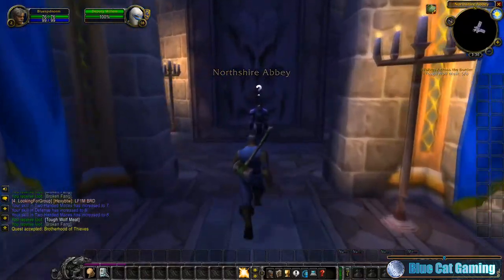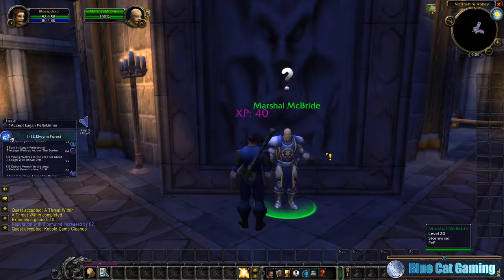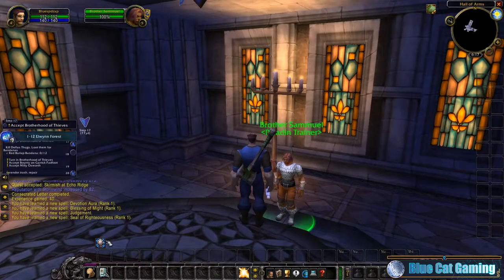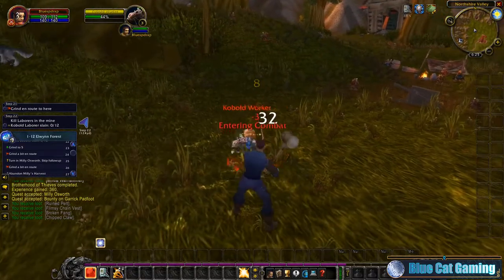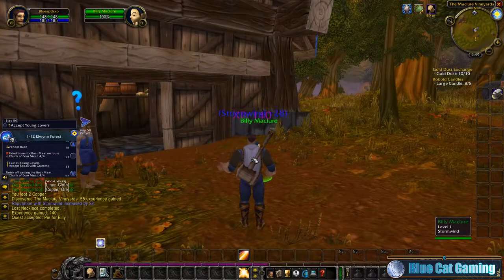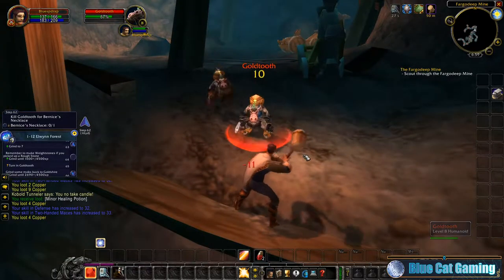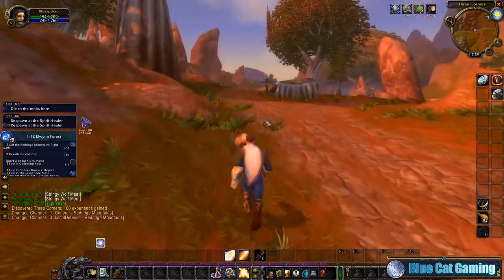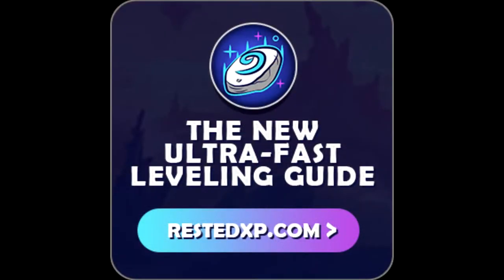World of Warcraft Burning Crusade Classic Ultra-Fast Levelling Guide RestedXP Paladin 1-10 Compare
Levelling a human paladin 1-10 following the gameplay, normal method, then levelling the same again using the RestedXP addon and comparing the time difference.